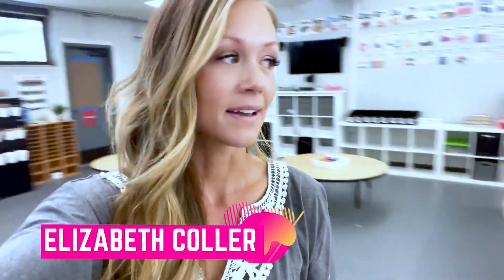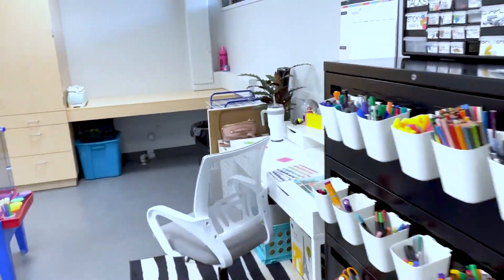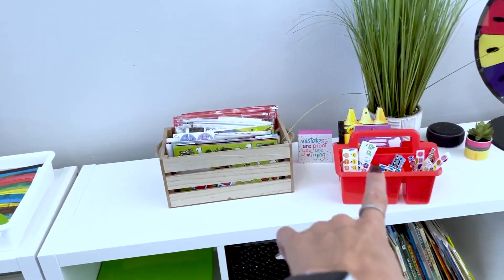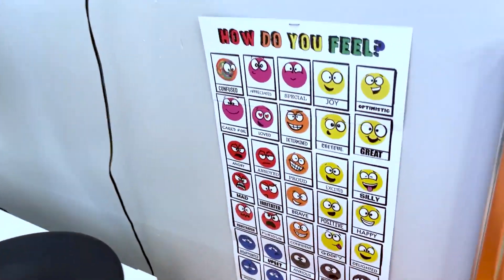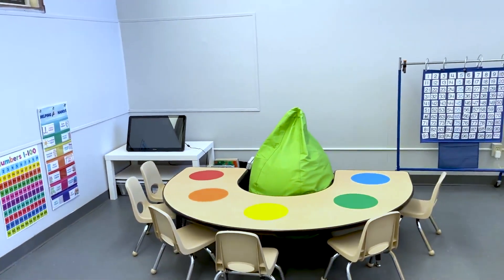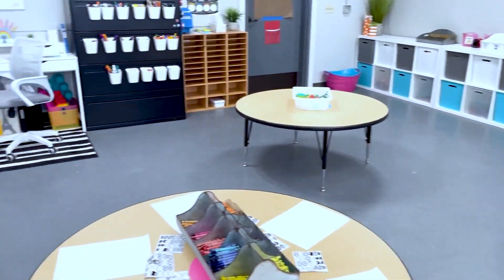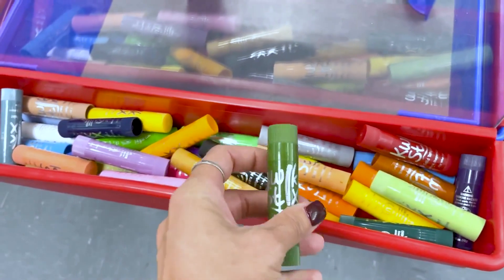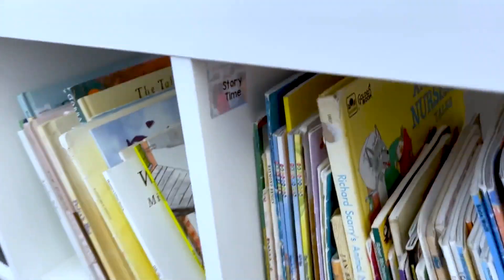Classroom Tour 2021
We are back to school and IN-PERSON!!! I'm beyond excited and humbled to share that I have been hired at a new school and am back in person in the classroom! The new school I'm at has a few differences from my previous school and I couldn't be happier to be in a place that feels like the PERFECT fit! Here  is a sneak peek into my NEW Classroom/Studio!